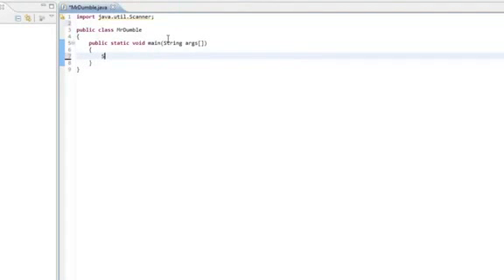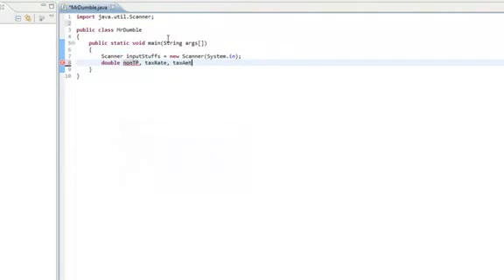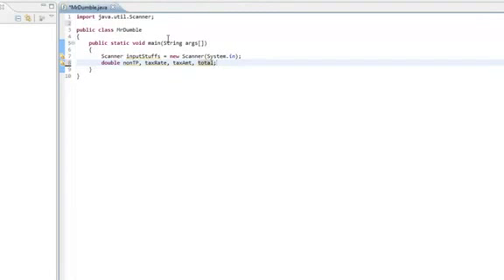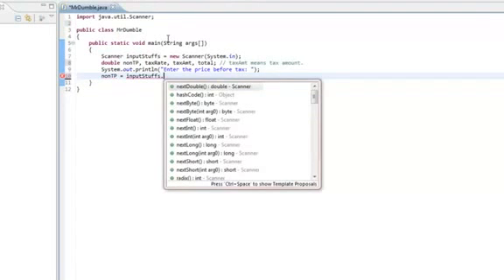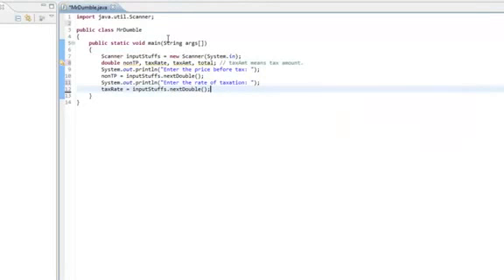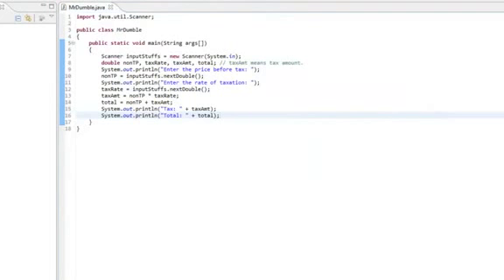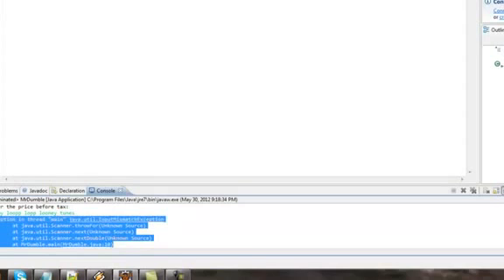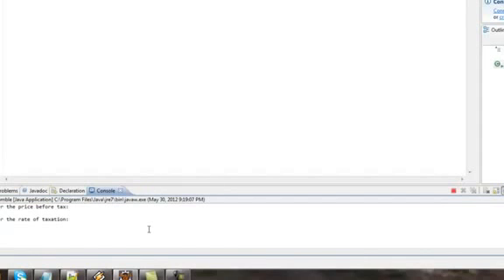JAVA Programming Tutorial Shop Item Calculator